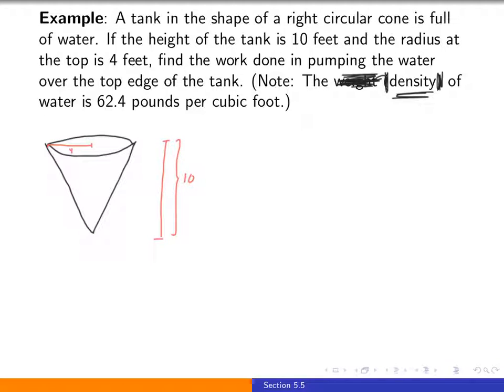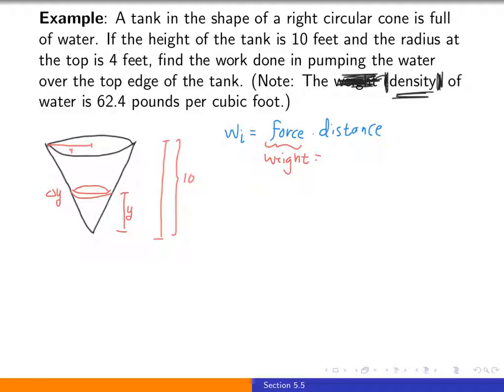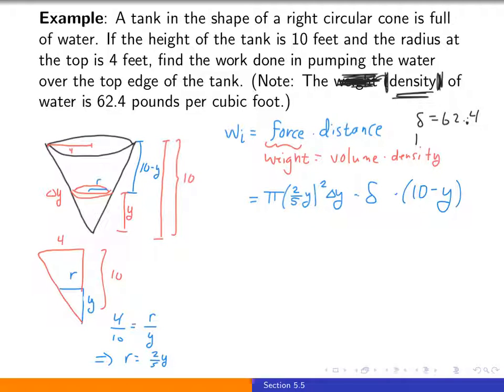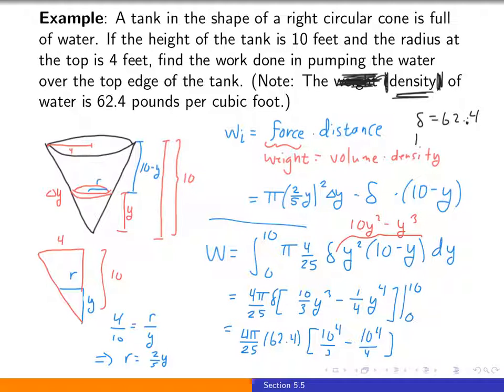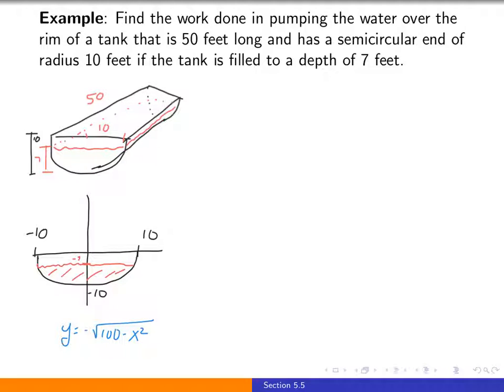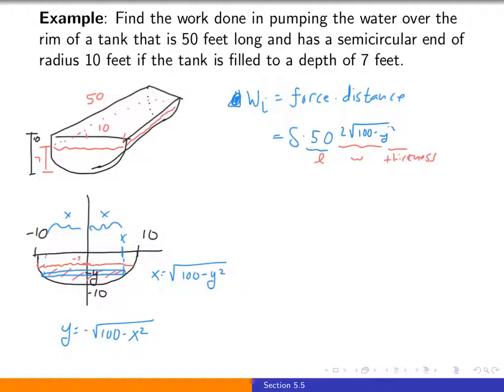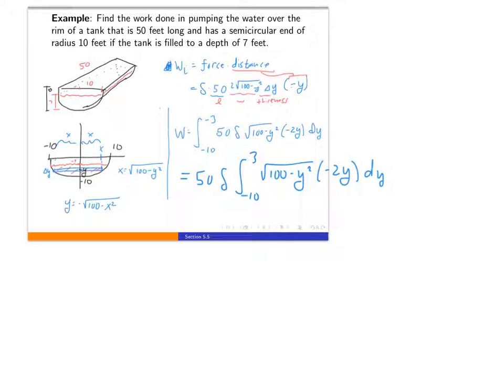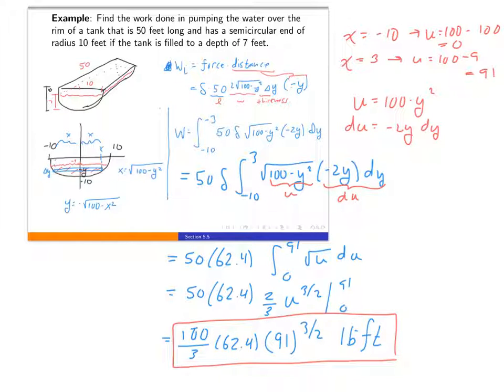Section5 5 Part2